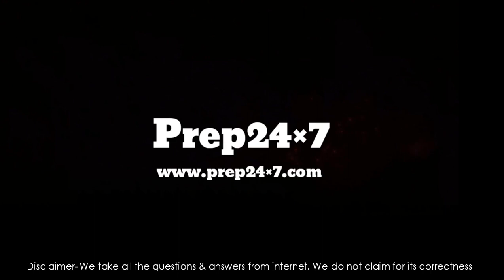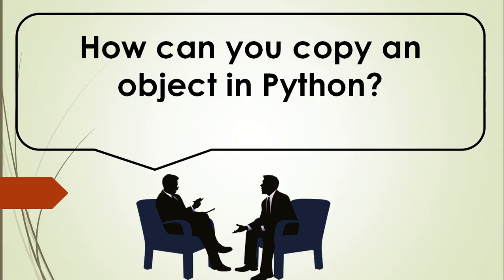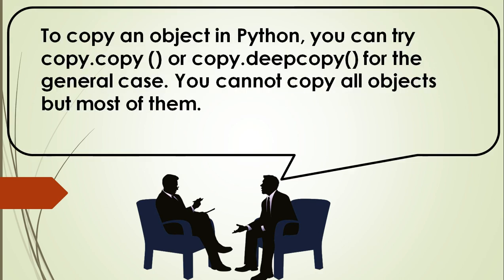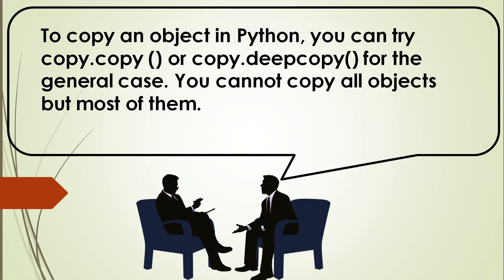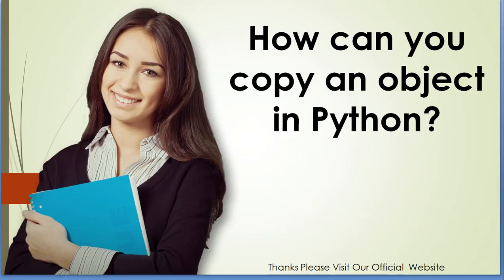How can you copy an object in Python